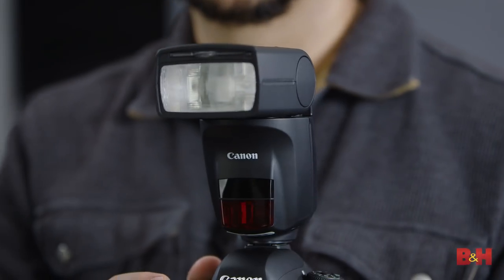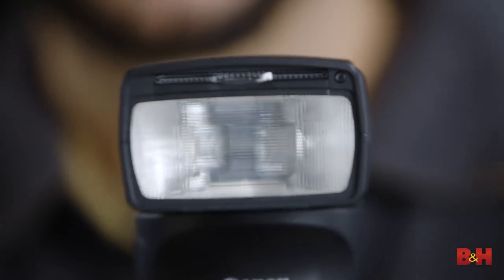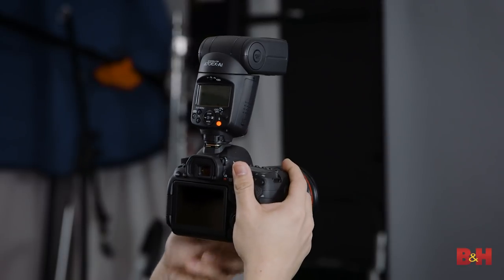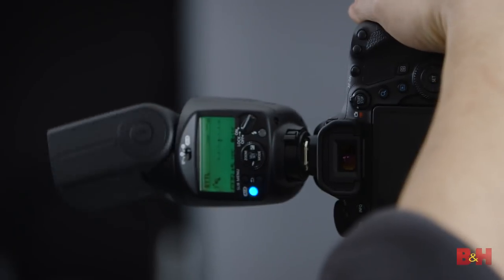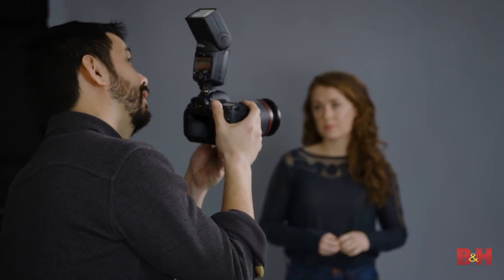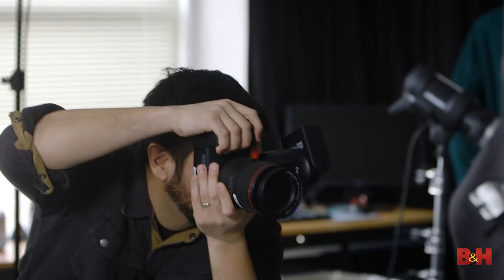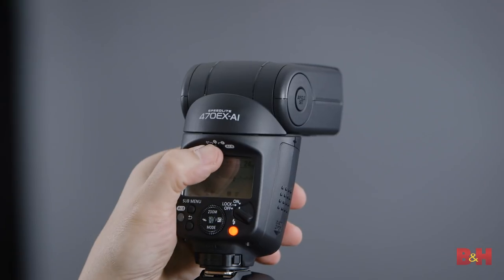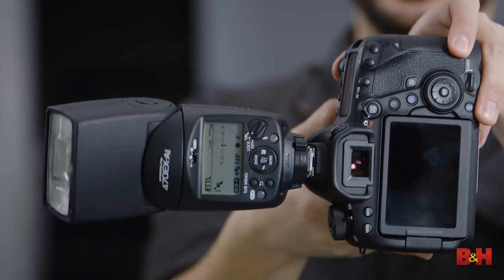First Look | Canon SPEEDLITE 470EX-AI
In this video, David Flores checks out the brand new Canon Speedlite 470EX-AI. It's the first intelligent flash, designed to measure the distance between the subject along with the surrounding area, to automatically determine the most flattering to bounce flash.